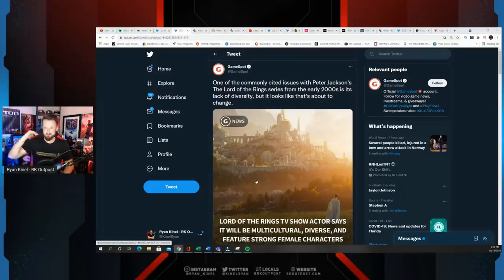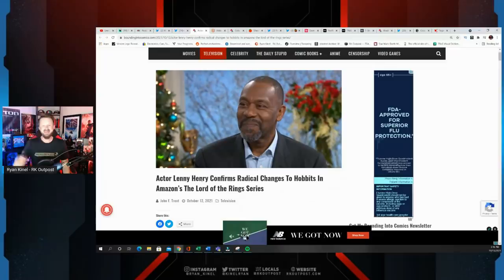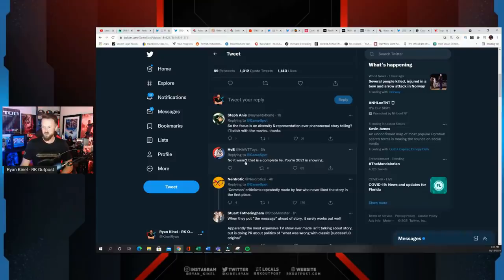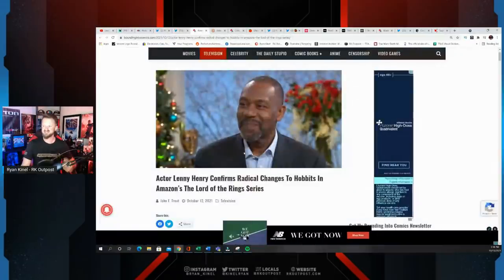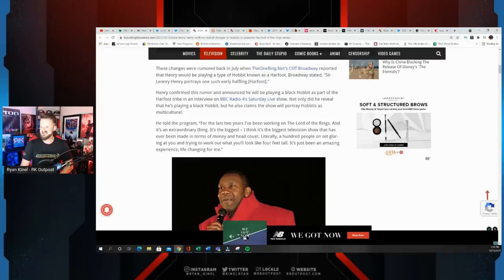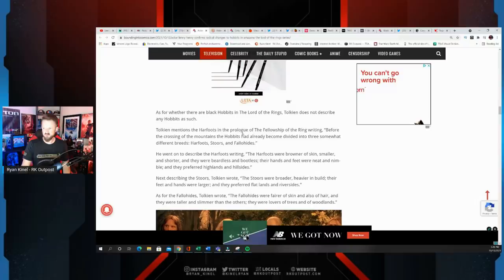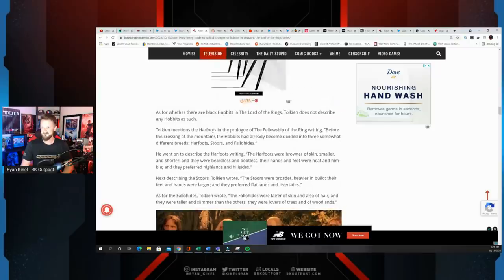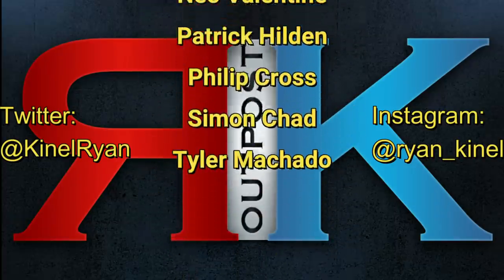MASSIVE Backlash For Amazon's Lord Of The Rings | Identity Politics Will DESTROY Tolkien's World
A HUGE thank you to the following Patrons!:
Master Level:

Knight Level:

Mike Jackson -
Saberian Dream –
Rushin Bob -
Padawan Level:
Optimus Prune -
R R -